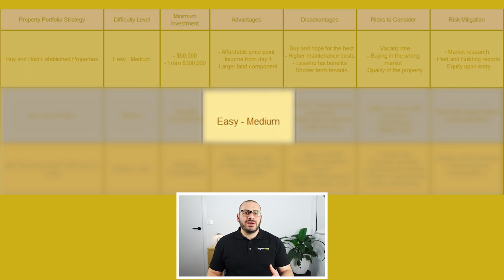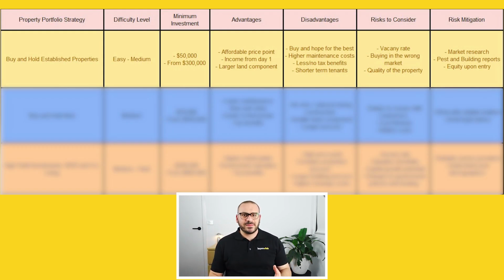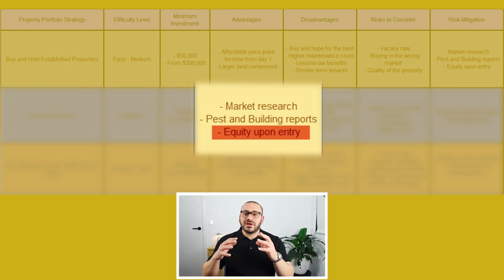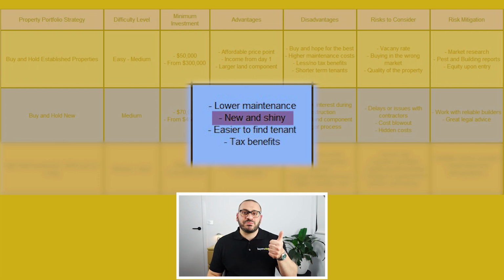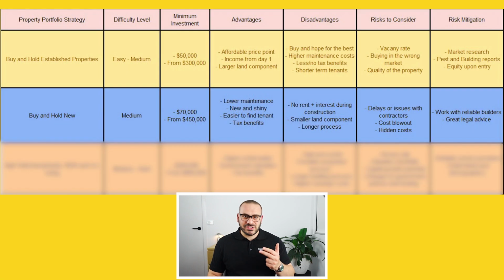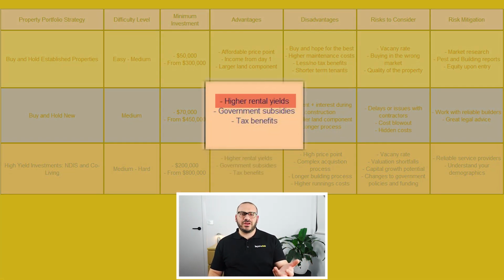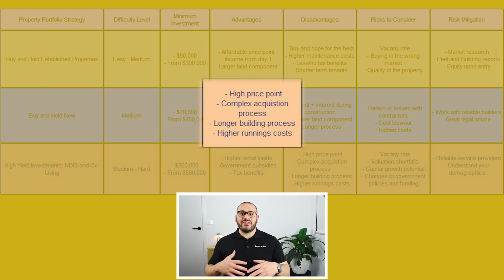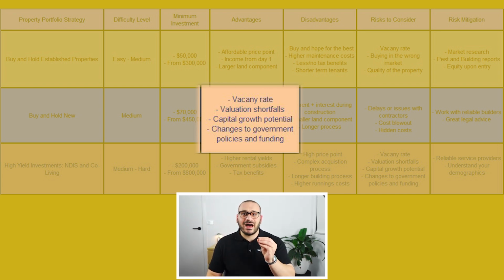Beginner to Expert Property Portfolio Strategies You Must Know About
This is the ultimate Beginner to Expert Property Portfolio Strategies video, designed to help you understand 6 different investing strategies.

We explore
- Difficulty level
- Deposit required
- Advantages
- Disadvantages
- Risks
- Risk mitigation

P.S This is 2  part video and this is part 1 of Beginner to Expert Property Portfolio Strategies

LEARN MORE 👇

Not sure how to get started?

Are you ready to kick off your investing journey with me?